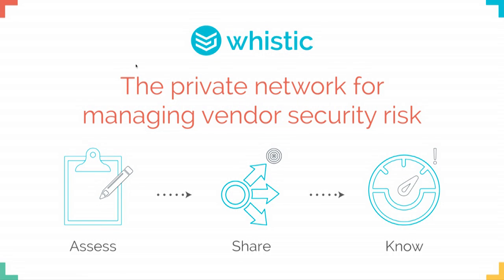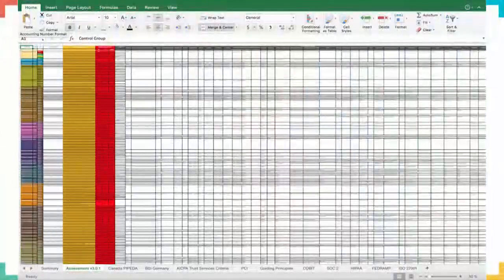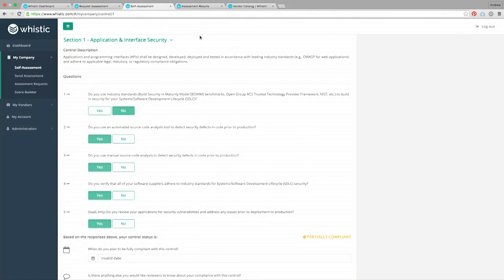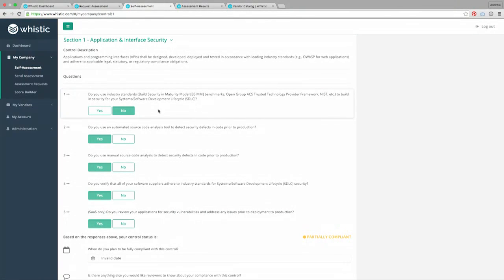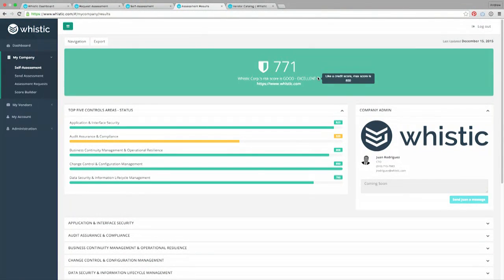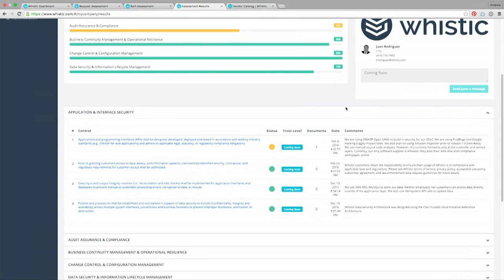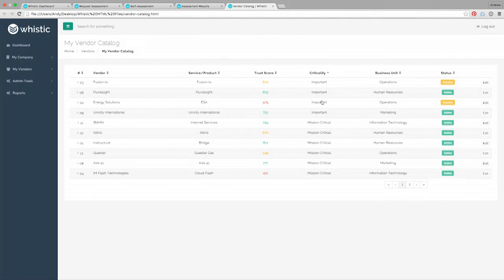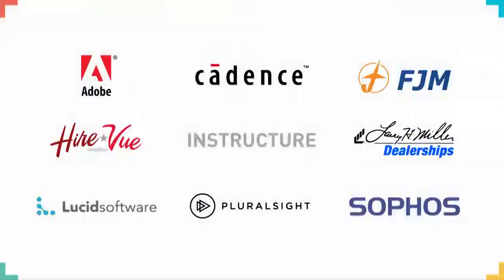Whistic debuts at LAUNCH Festival 2016